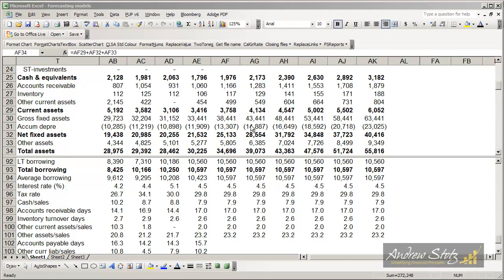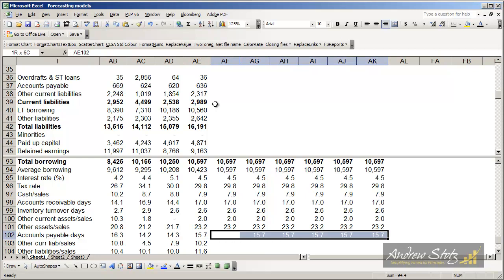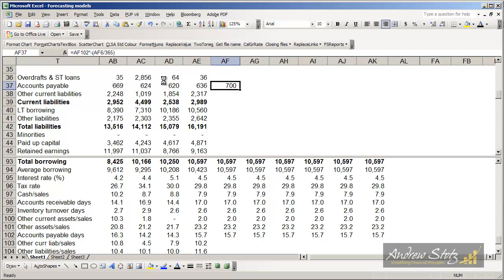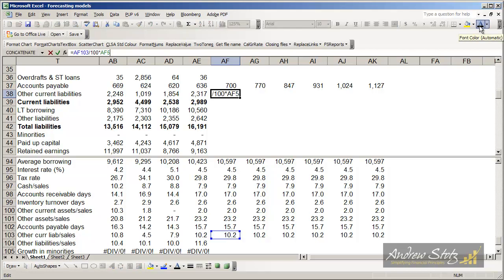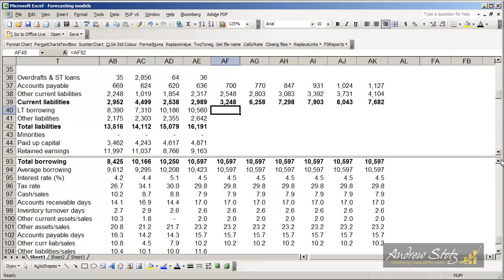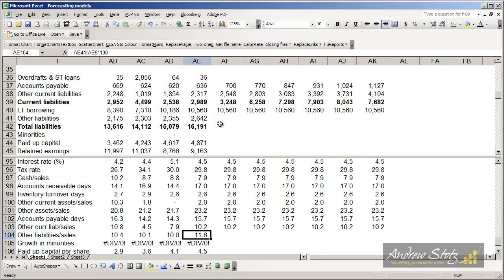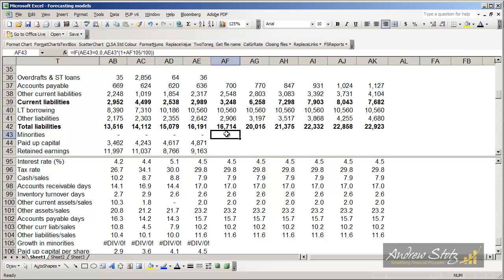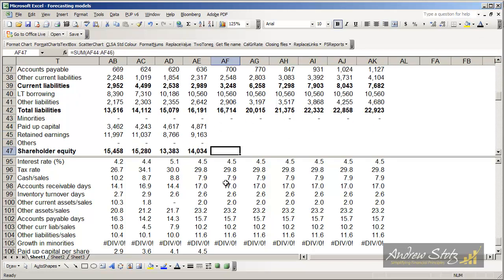Forecasting Step 6 -- Forecasting balance sheet liabilities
After finishing forecasting assets we move on to forecast liabilities.